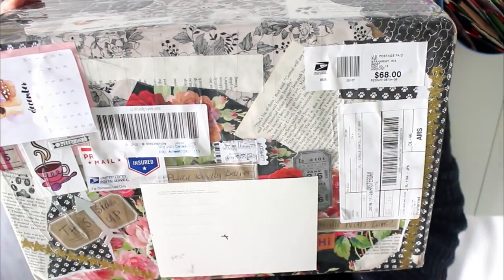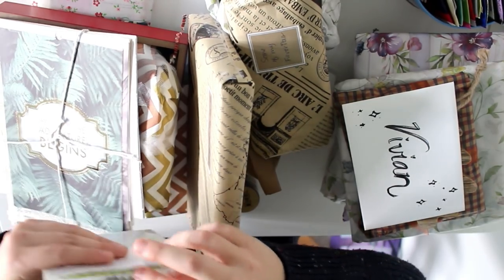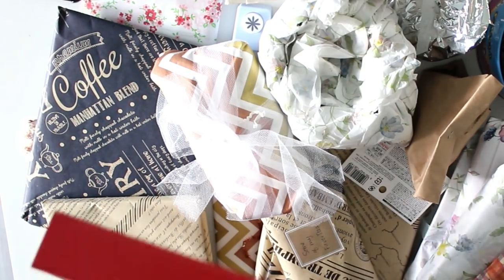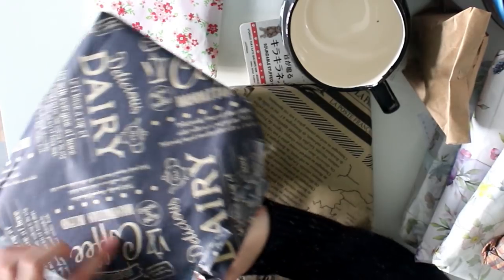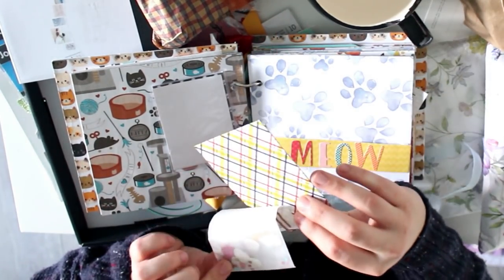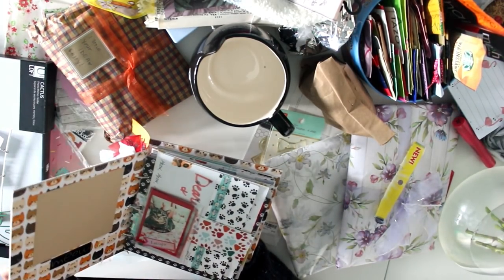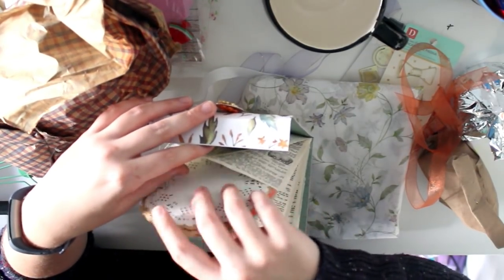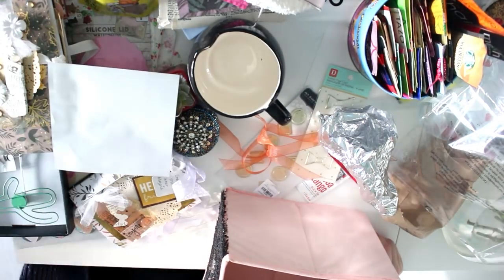Incoming Happy Mail BOX from Becca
At the beginning of December, I received the BIGGEST box ever - and it was filled with goodies and presents! More info down below⬇